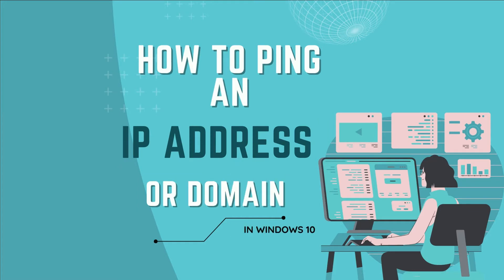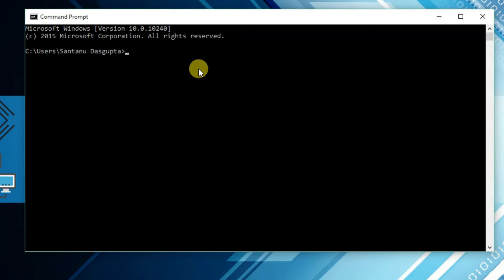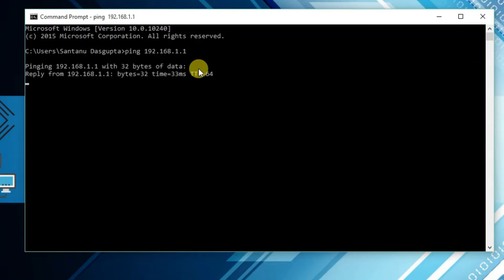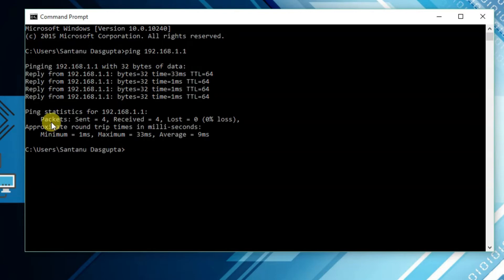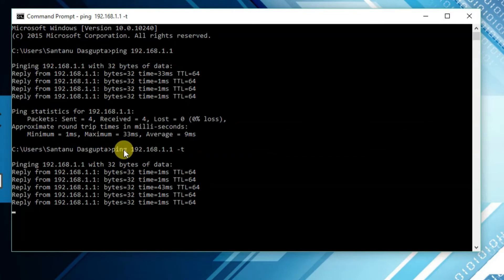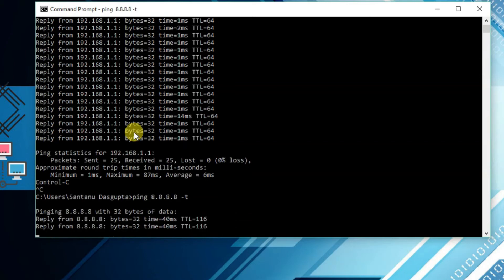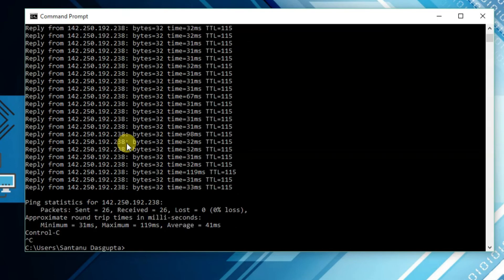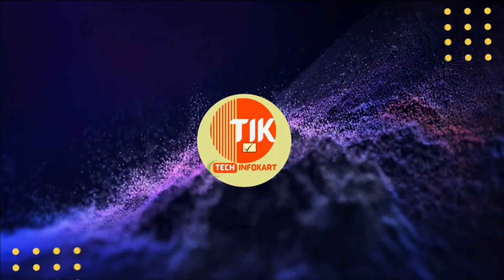How to ping an IP address or domain in windows 10 [pro and home] 💻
Learn about "how to ping an IP address or domain in windows 10 pro and home"    please check out:?
Our video is all about how to ping an IP address or domain in windows 10 pro and home subject   but we also try to cover the   subjects:
-how to ping an ip address or any website on windows 10
-How to Ping an IP Address from a PC
-How to Do a Ping Test on a Windows 10 PC
So you want to find out more about how to ping an IP address or domain in windows 10 pro and home, I did too and here's the result.
How to ping an IP address or domain in windows 10 pro and home interested me so I did some research study and uploaded this to YT.
YouTube is the very best place to go when looking for videos about how to ping an IP address or domain in windows 10 pro and home.
How to ping an IP address or domain in windows 10 pro and home is obviously something that interests you and other people so I made this video about this topic.

As soon as you register for a channel, any new videos it releases will appear in your Subscriptions feed.
By default, we'll only send you the highlights from the channel.
If you would like to find out even more concerning how to ping an ip address or any website on windows 10 I recommend you to check out our other videos

Thank you for viewing, Click the link listed below for more details.